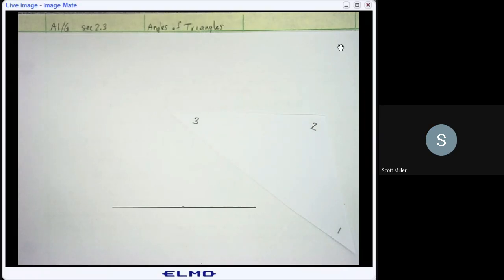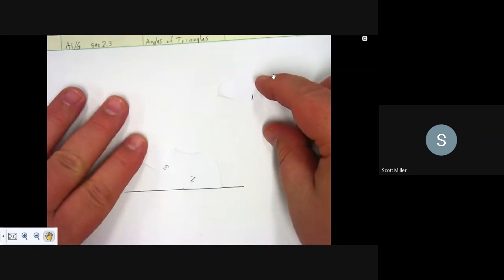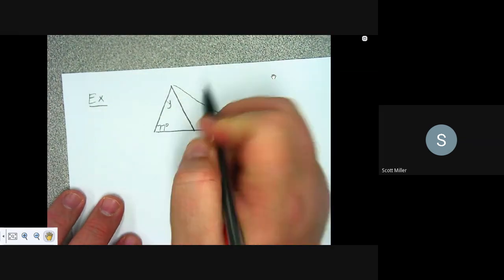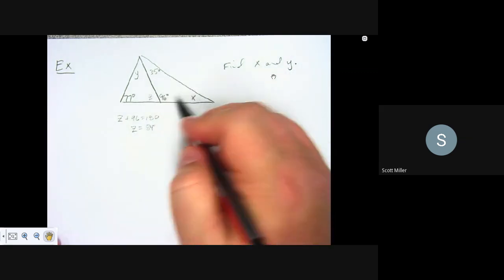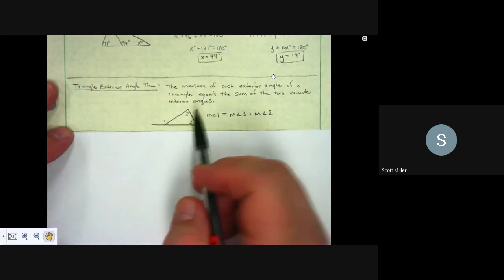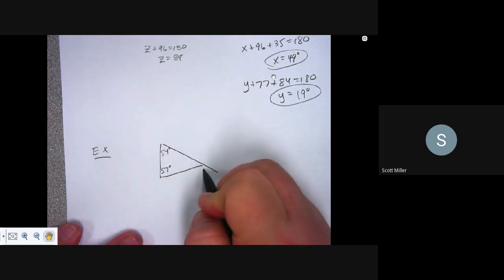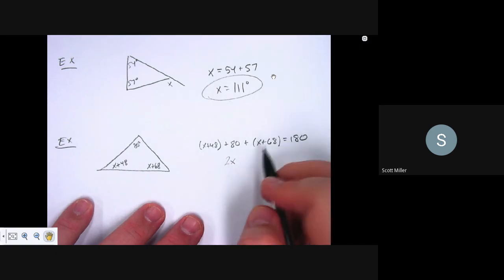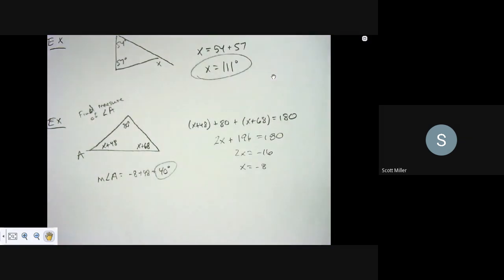G sec 2 3 angles of triangles